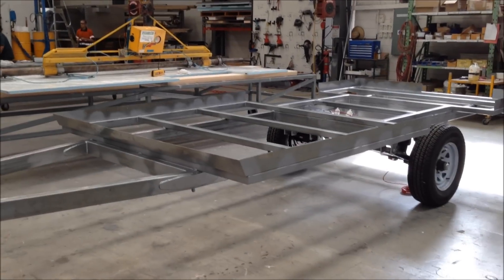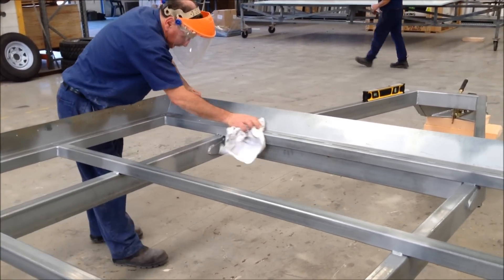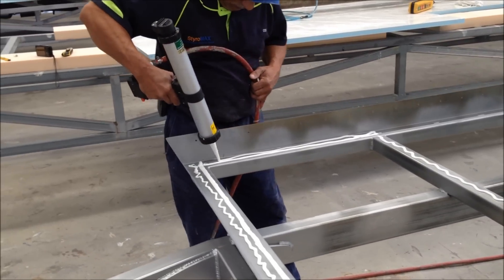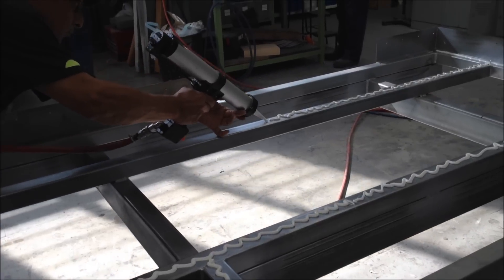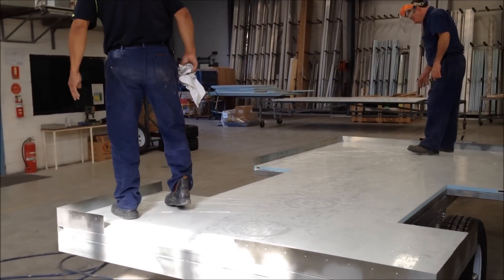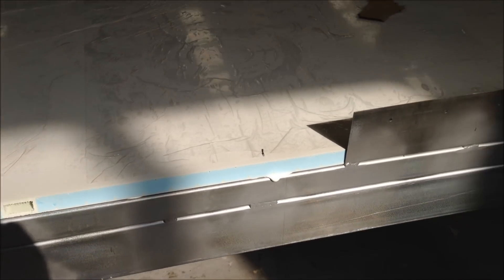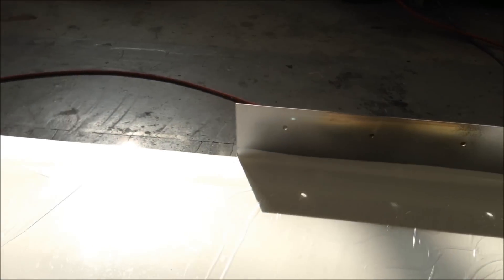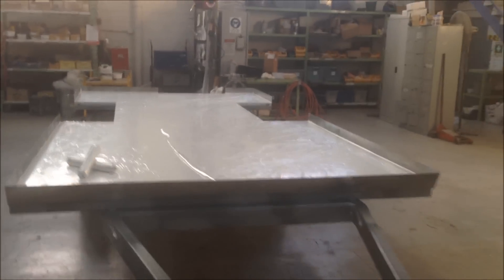Floor Panel Bonding with Teroson MS939 by Henkel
This short video is a demonstration of bonding a StyroMAX fully insulated floor panel to a trailer chassis.